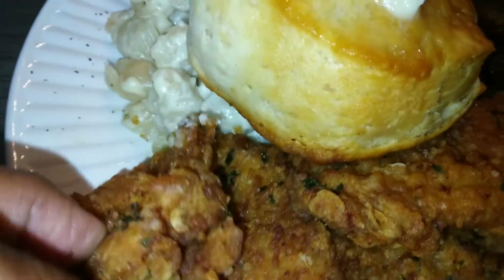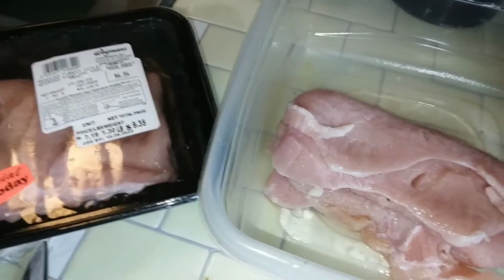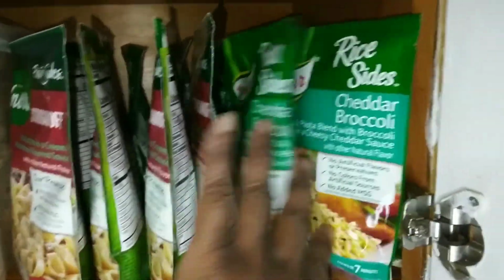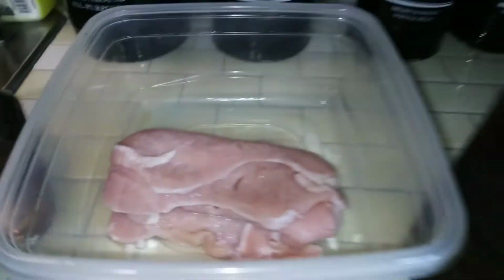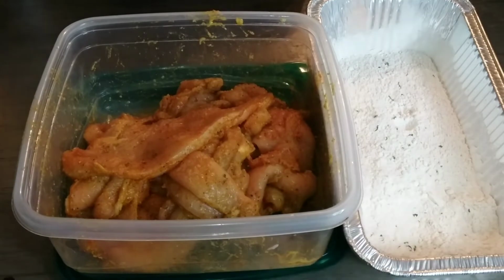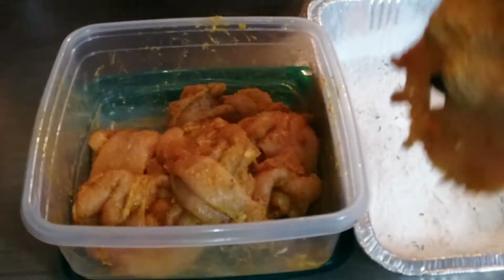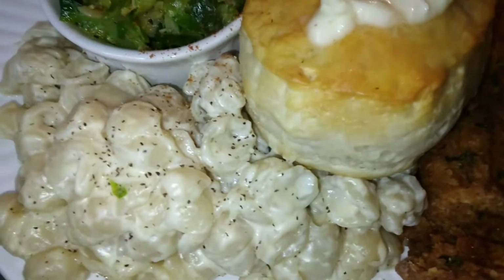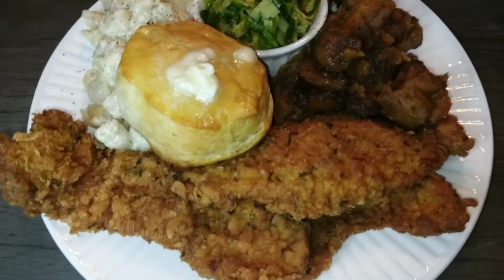Deep Fried Turkey Cutlets • Quick and Easy Meal!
For Local Same Day Delivery for seasonings find me on this app underneath the restaurant tab!